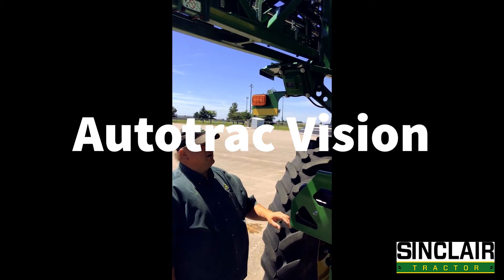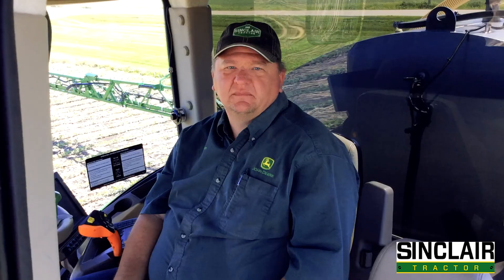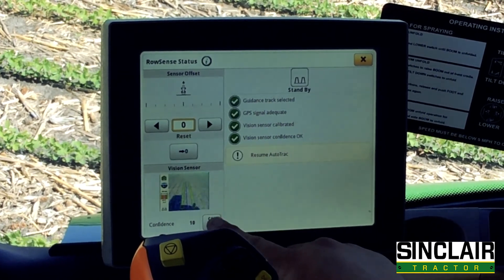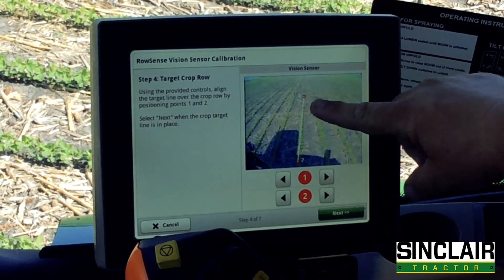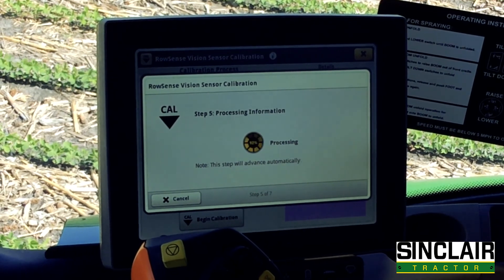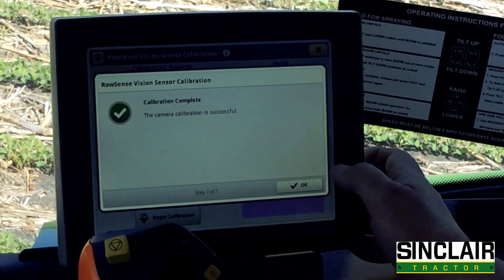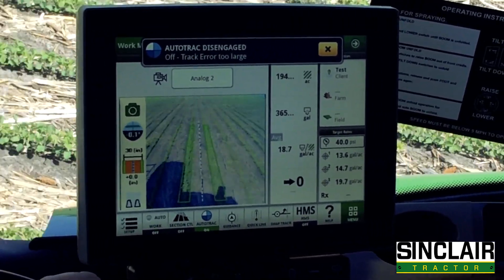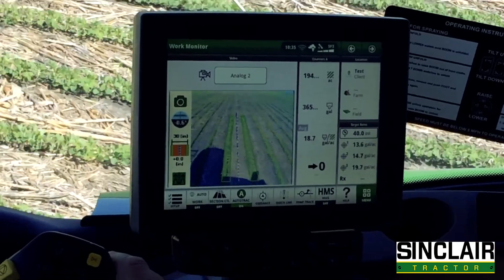Gen4 - Autotrac Vision Camera Demo/Setup, 4640, 4600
Here is how to setup your Autotrac vision system.

or your local Sinclair Tractor Store.